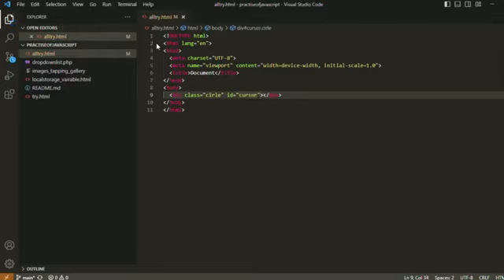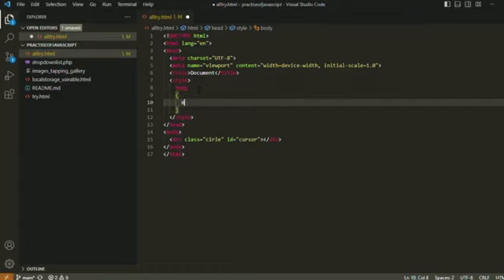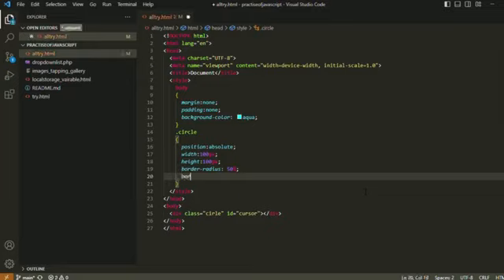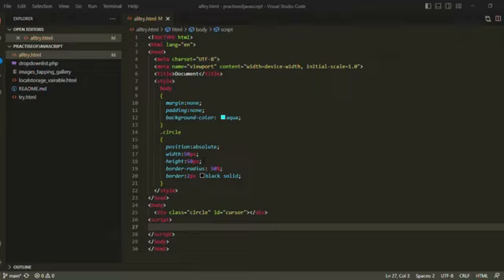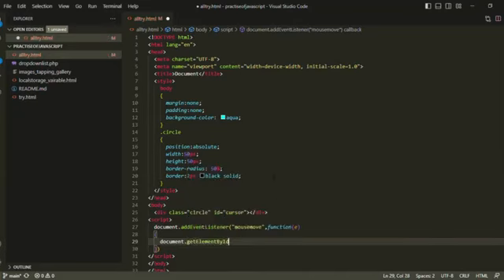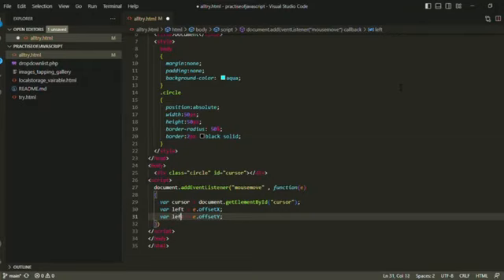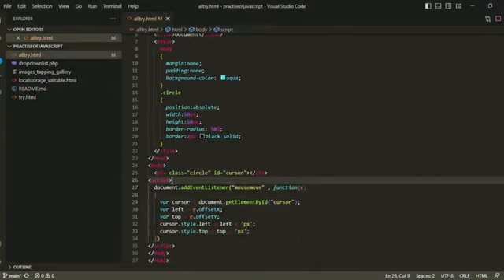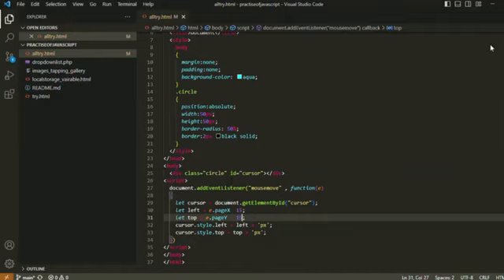Change your mouse cursor with JavaScript.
In this tutorial, learn how to change your mouse cursor using JavaScript. We cover implementing a basic HTML structure, adding CSS styles, and writing JavaScript to handle custom cursor functionality. You'll also learn how to use event listeners to track mouse movements and debug to ensure smooth performance.